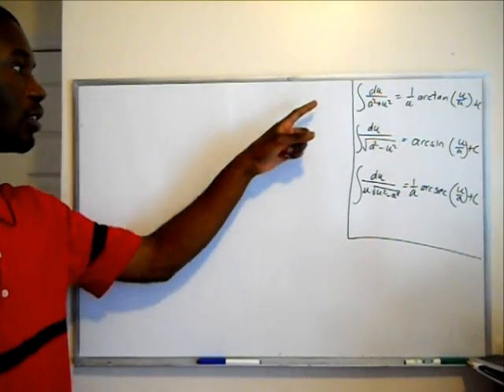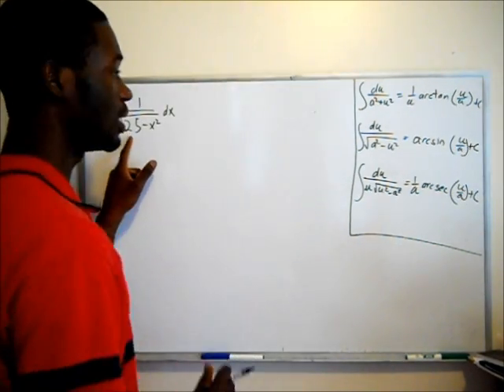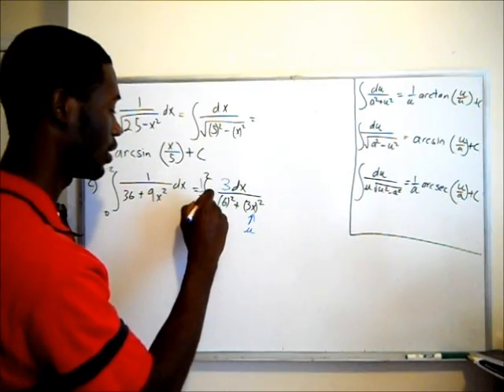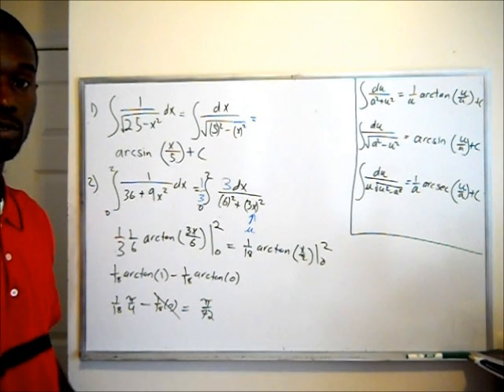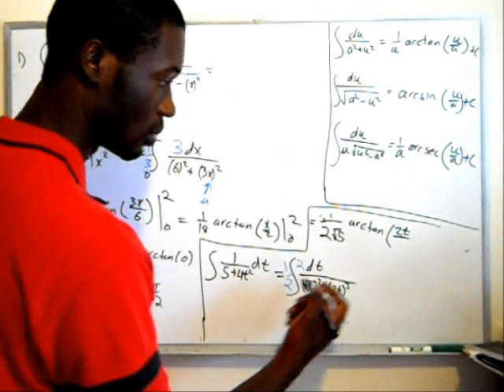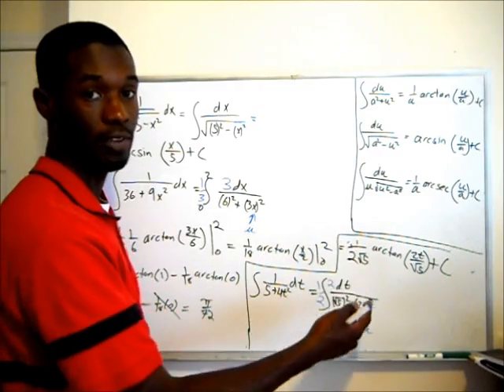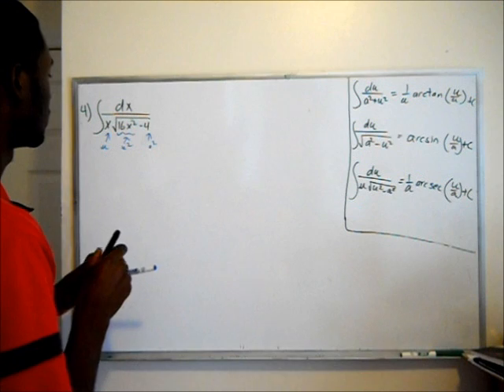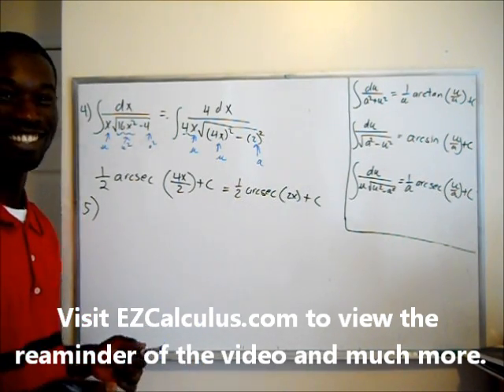Inverse Trig Integrals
How to recognize and solve inverse trig integrals.